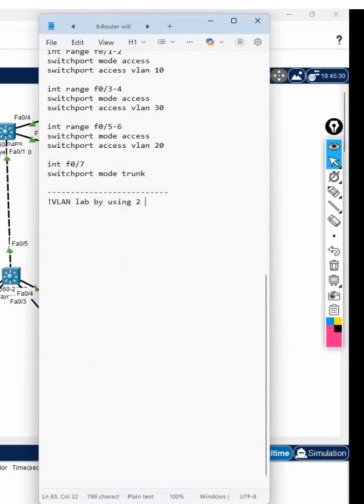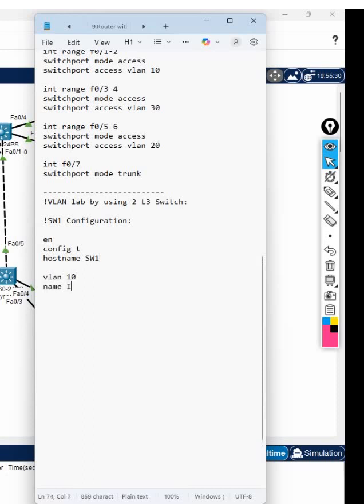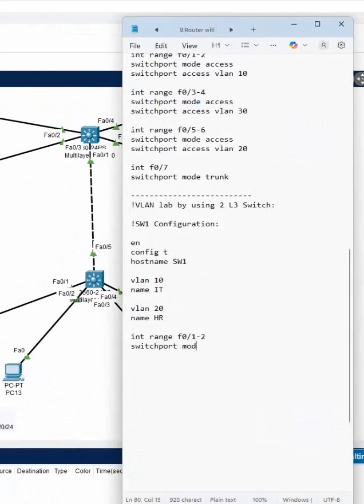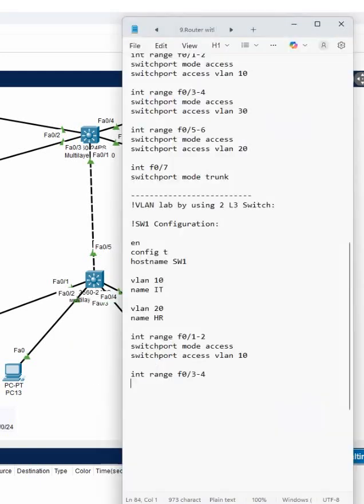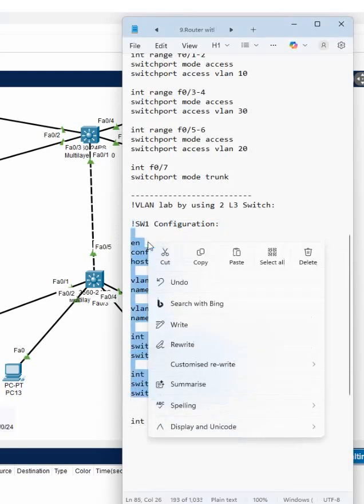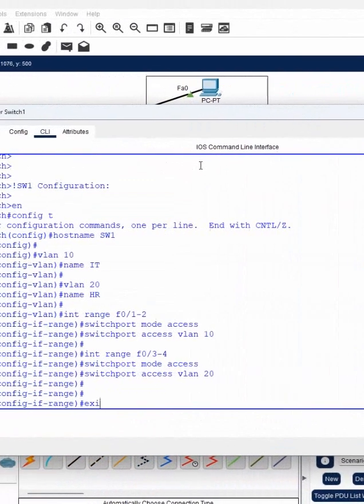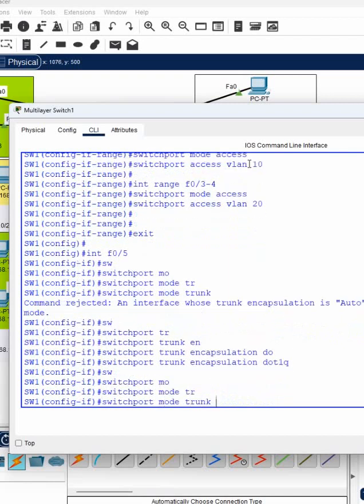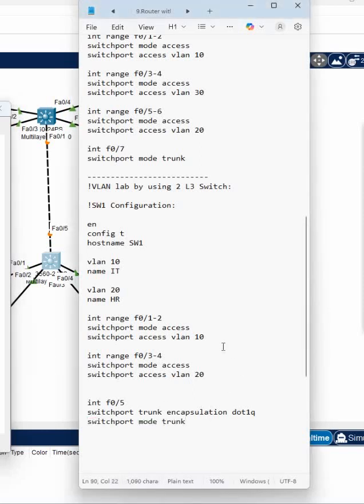How to Configure Trunk in L3 CISCO Switch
Hello Everyone,

In this video we are going to discuss  How to Configure Trunk in L3 CISCO Switch
Thanks.

About us:
Thanks